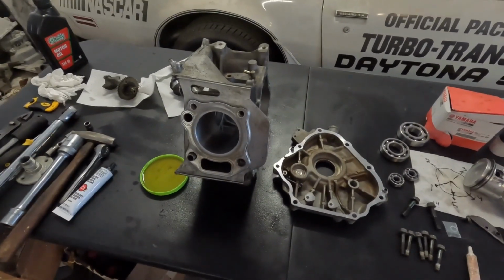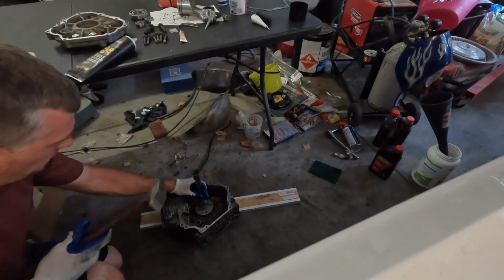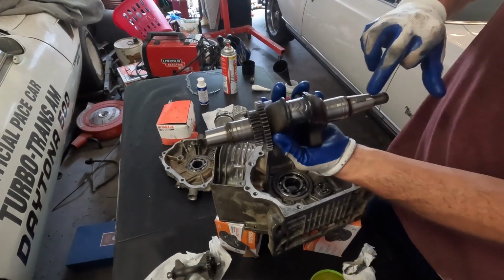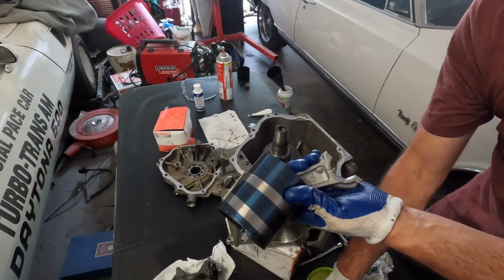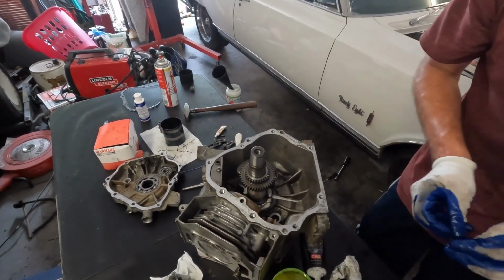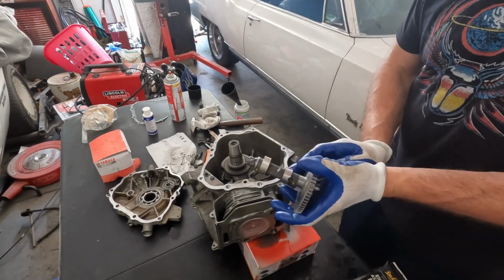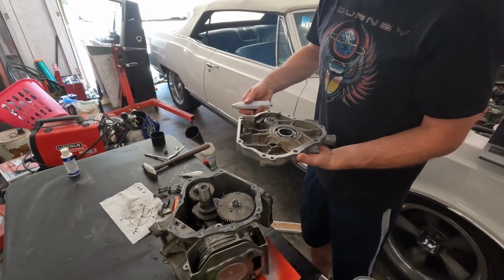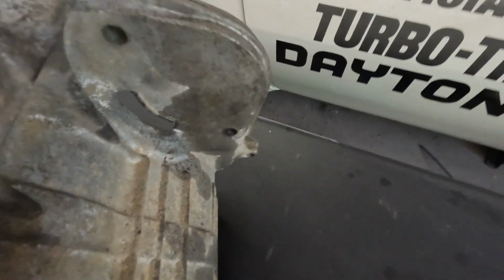How to rebuild a Yamaha Gas Golf Cart Engine JN6 Part 2: Short Block Assembly G214 G16 G20 Motor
The video shows you how to rebuild the assemble the short block on your Yamaha golf cart Engine